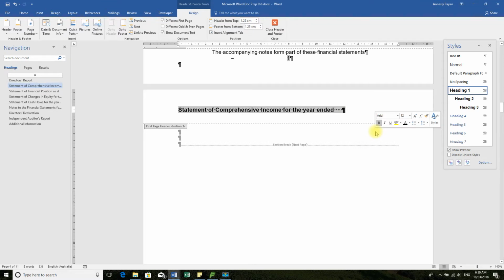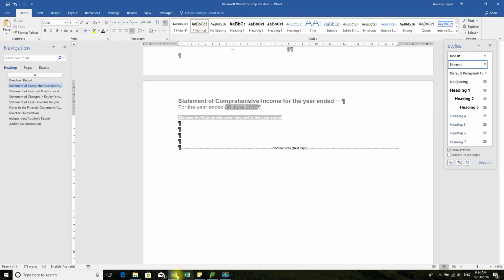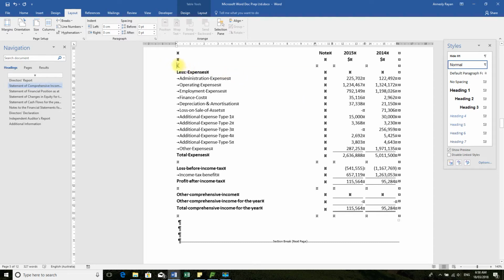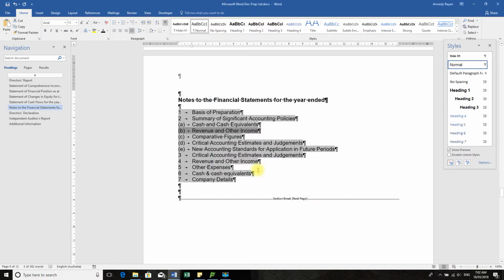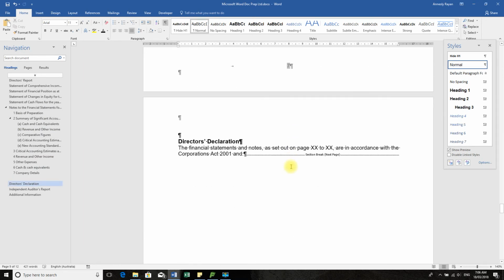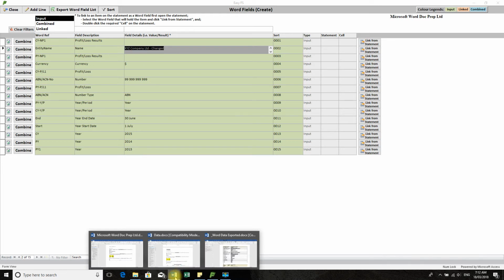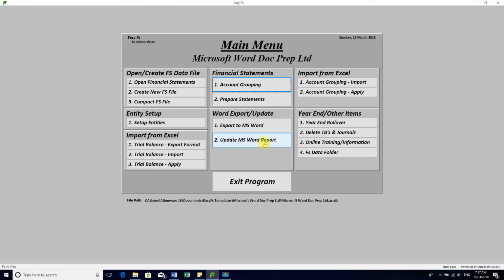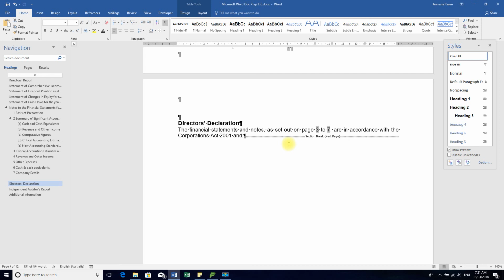10 Part 3 How to Setup the Word document to Prepare Financial Statements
to learn more.